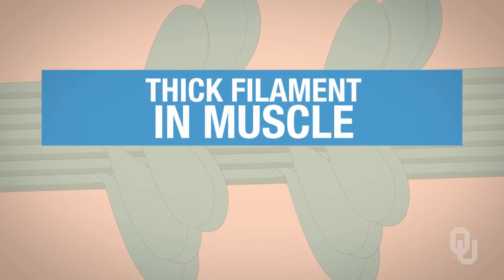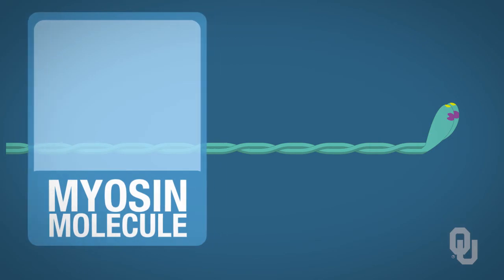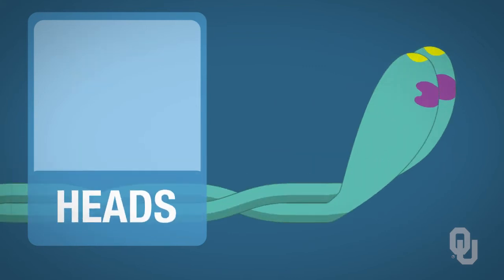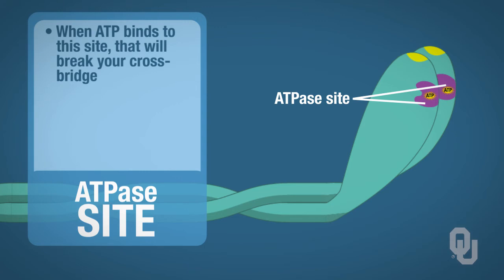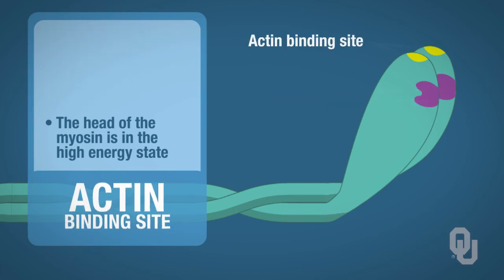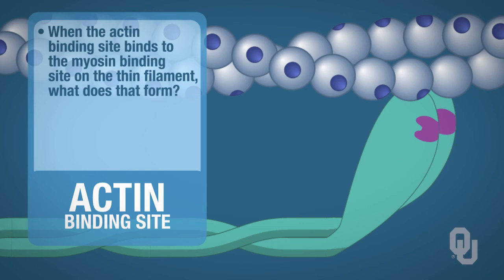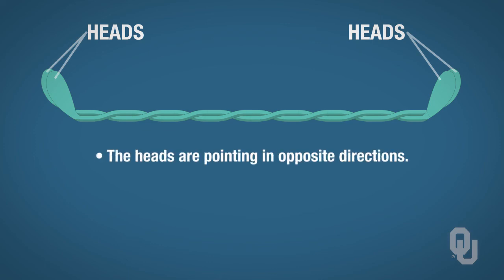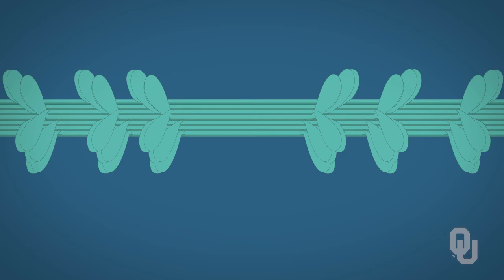Human Physiology - Myofilament Structure: The Thick Filament